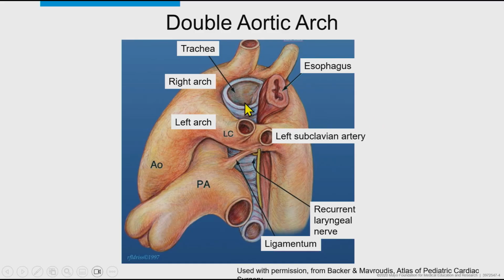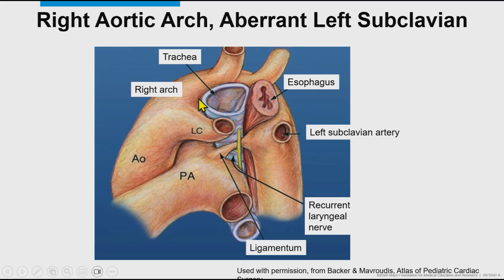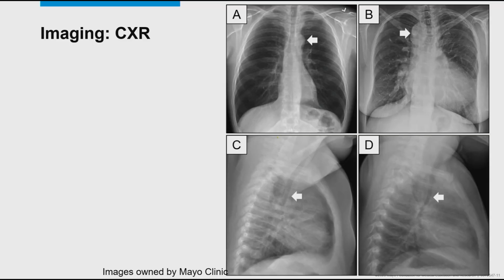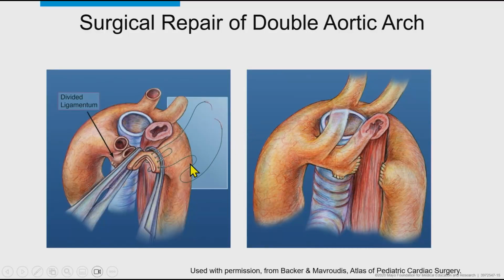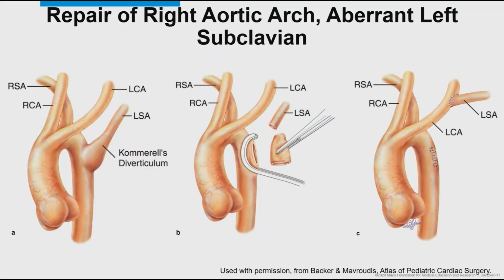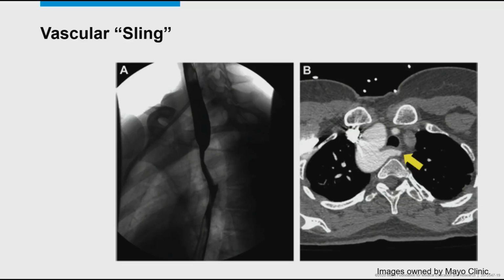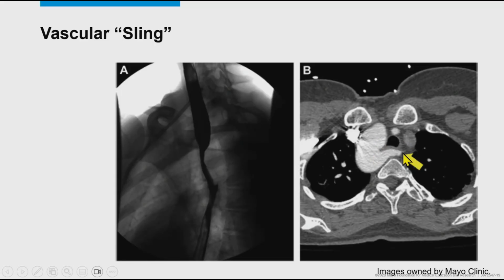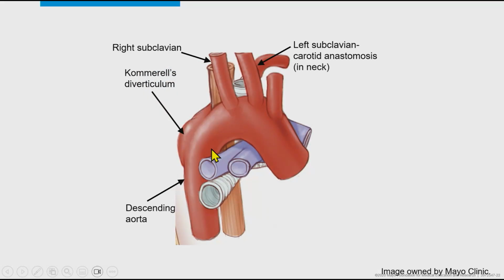WEBINAR: Vascular Rings and Slings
Guest: Yasir M. Qureshi, MBBS
Host: Elizabeth Stephens, MD, PhD

Overview:
Vascular rings and slings are increasingly diagnosed with the advent of fetal screening and frequency of cross-sectional imaging. There are a wide variety of types and management depends on anatomy, age and symptoms.

Objectives:

Understand the major types of vascular rings and slings
Recognize appropriate work-up as part of a vascular ring or sling diagnosis
Understand aspects to surgical repair strategies and how they can be age-dependent